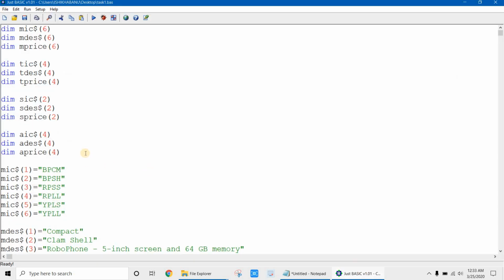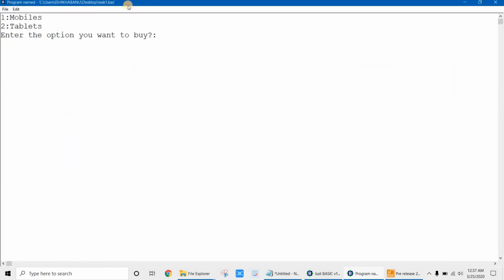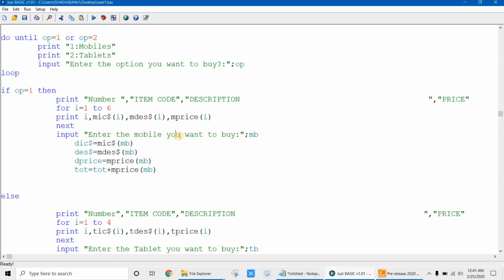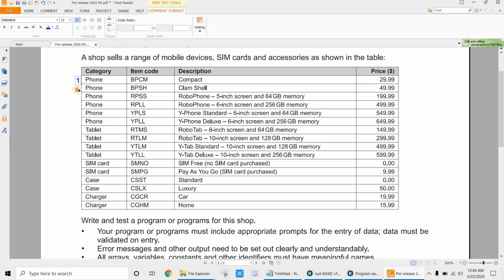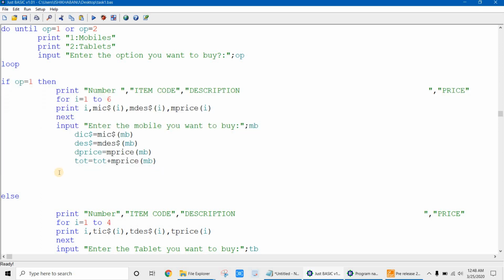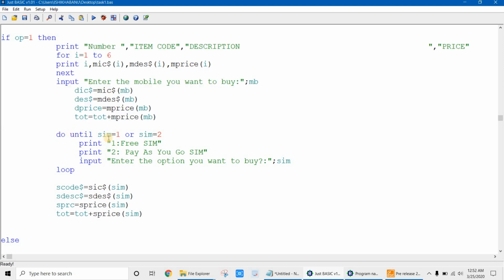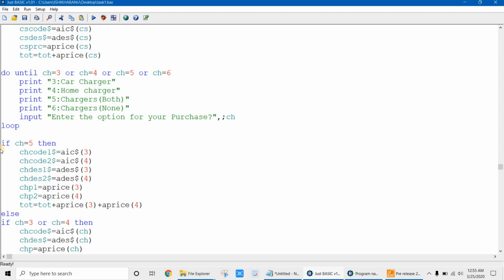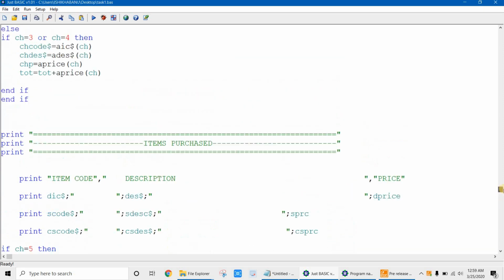Computer science 0478-May June pre release 2020-Part 2